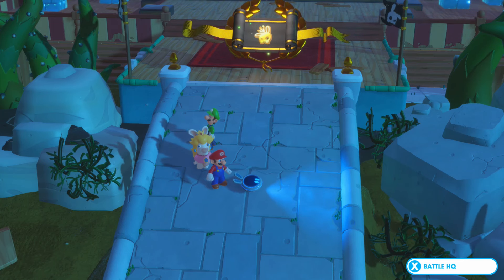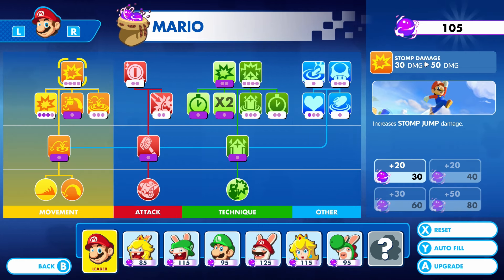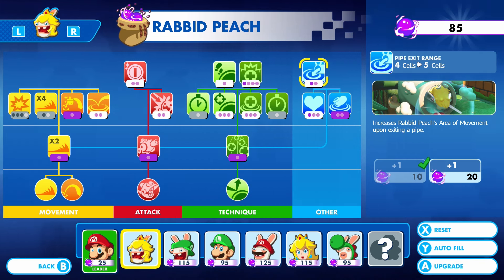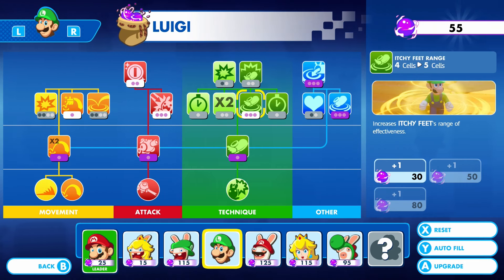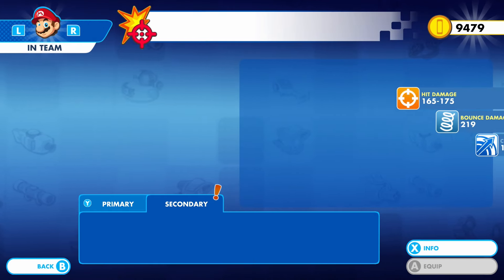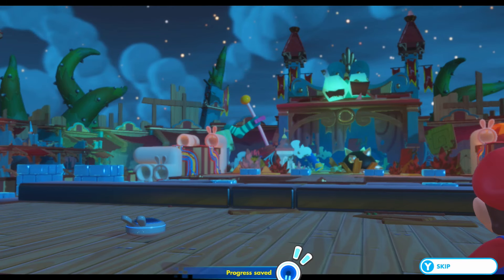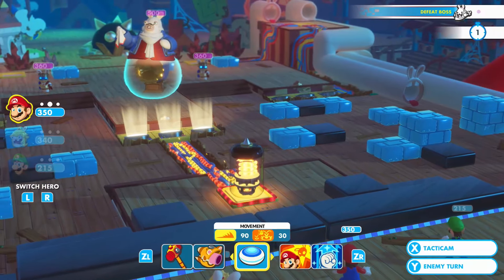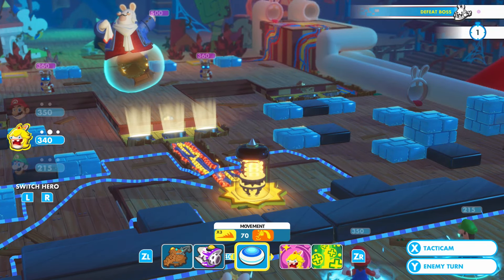Mario + Rabbids Kingdom Battle - Gameplay Walkthrough Part 14 - Phantom Boss Fight!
Mario + Rabbids Kingdom Battle Gameplay Walkthrough Part 14! World 3 Spooky Trails Gameplay!

WORLD 3 SPOOKY TRAILS
3-9: Opening Night!

I'm excited to be playing this Mario and Rabbids crossover! You may have seen a trailer or review, but this playthrough will feature my impressions, reactions, and commentary throughout the full story including the ending! If you're a fan of Nintendo, then let's play Mario + Rabbids Kingdom Battle!

TWO WORLDS COLLIDE
The Mushroom Kingdom has been torn apart by a mysterious vortex, transporting the chaotic Rabbids into this once-peaceful land. To restore order, Mario, Luigi, Princess Peach, and Yoshi must team up with a whole new crew: four Rabbids heroes! Together, they will battle with weapons through four worlds filled with combat, puzzles, and unpredictable enemies. Developed exclusively for the Nintendo Switch system, Mario + Rabbids Kingdom Battle is the best of the Mario and Rabbids franchises, combining all that you love about Mario's iconic universe with the side-splitting antics of the Rabbids. Mario & Rabbids universes collide in this new adventure that combines the best of these two worlds!

🎬 Exclusive Videos!

GAME INFO
Name: Mario + Rabbids Kingdom Battle
Developer: Ubisoft
Publisher: Ubisoft
Platforms: Nintendo Switch
Release Date: August 29, 2017